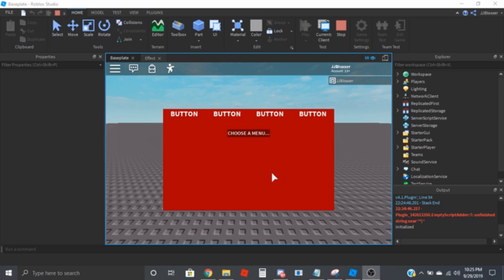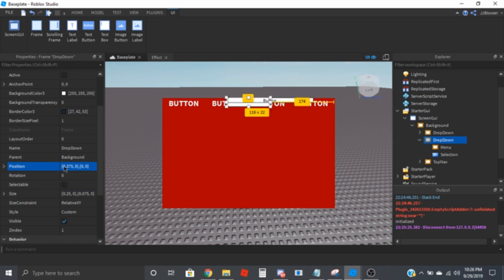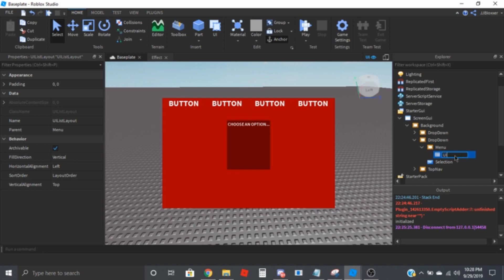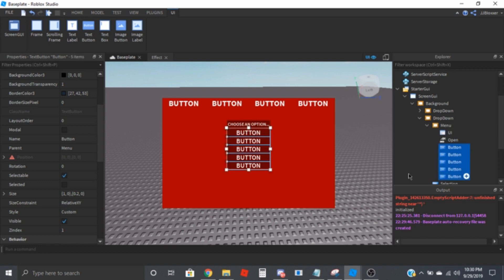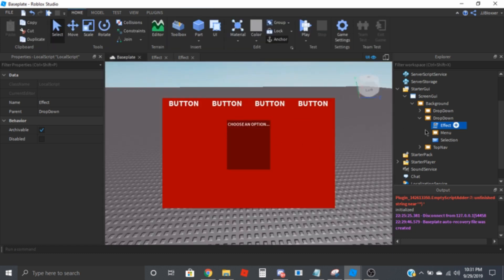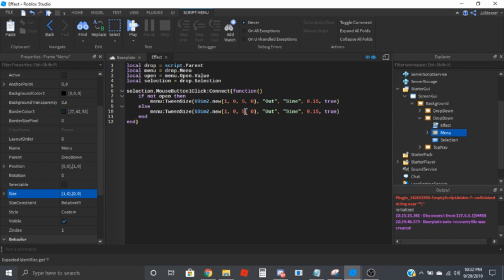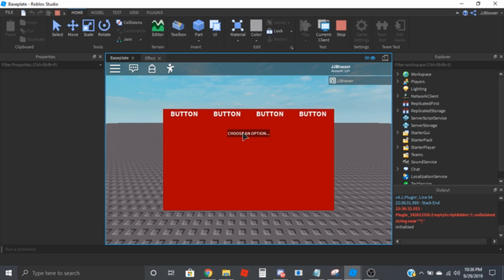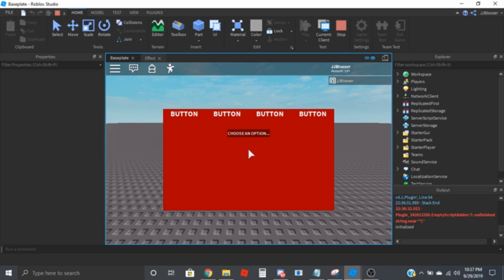Drop Down Menu UI Effect | Roblox Studio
In this video, I show how to make a drop down menu in Roblox Studio.